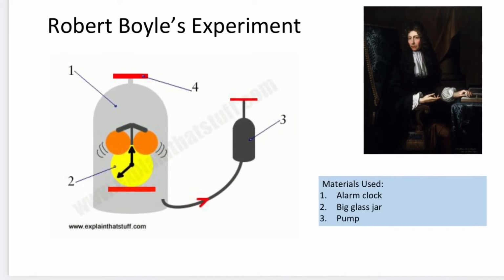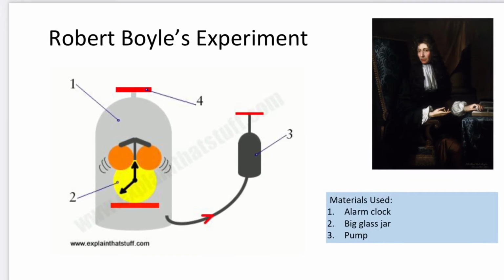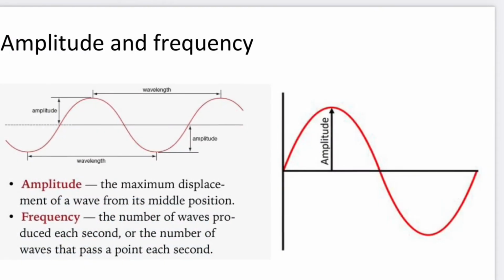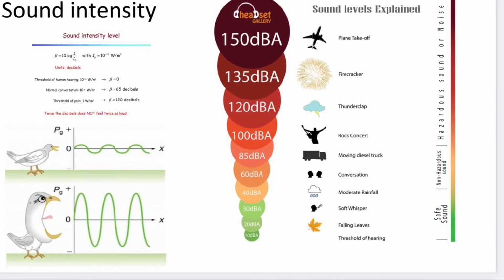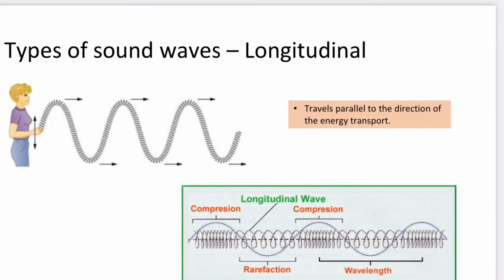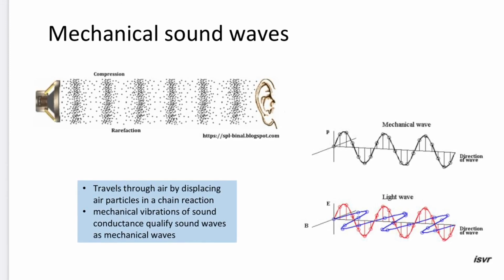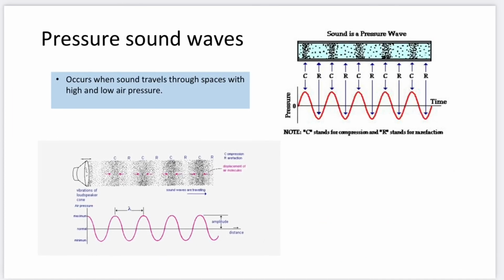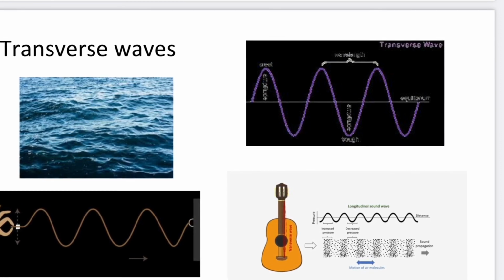The Basics of Sound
This video will be talking about the basics of sounds including the types of waves, sound intensity, pressure, speed, and how to find these elements.

By Araya Prinsecchi